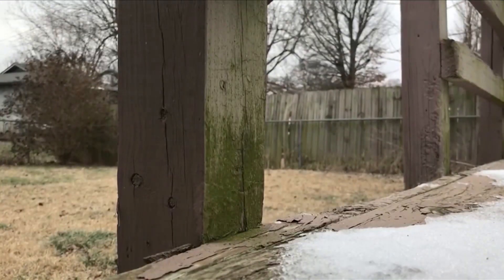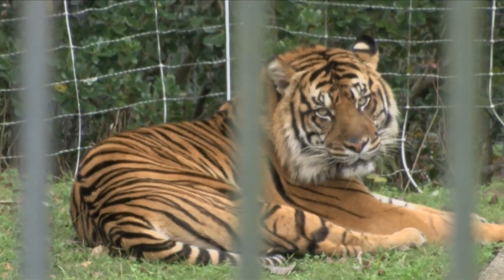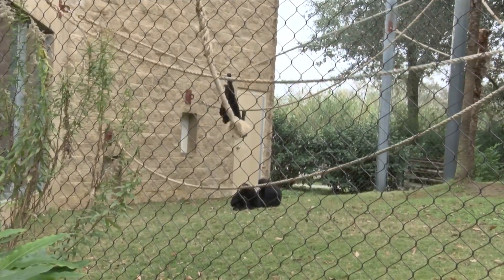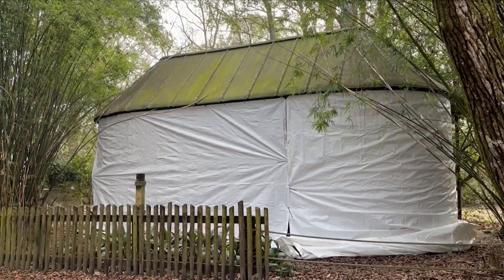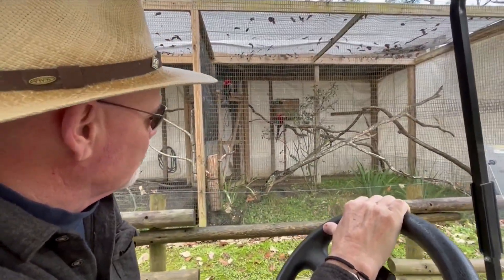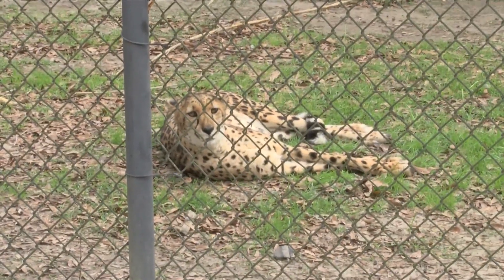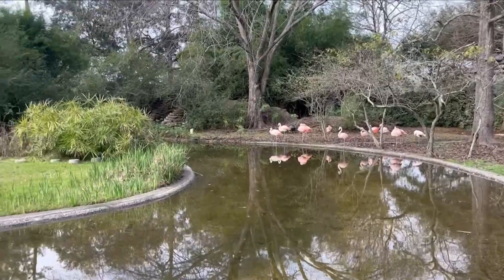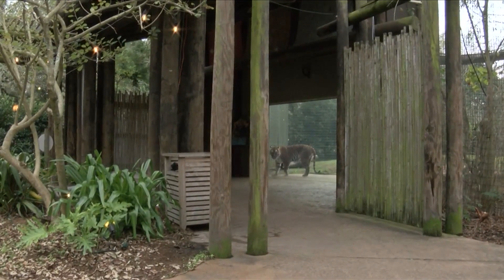The Baton Rouge Zoo is getting ready for the cold